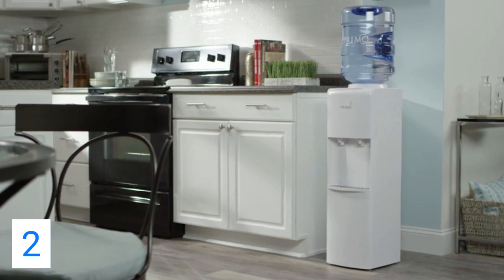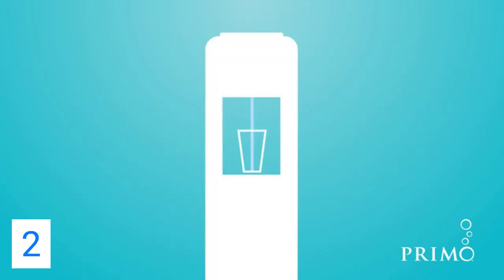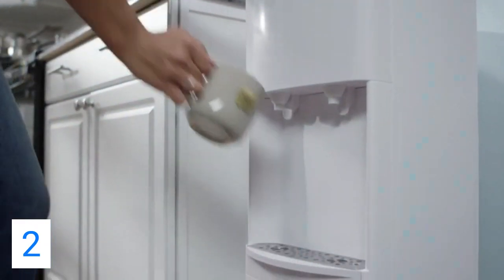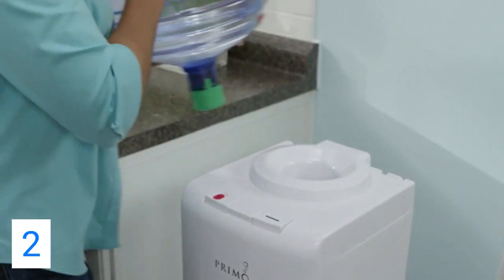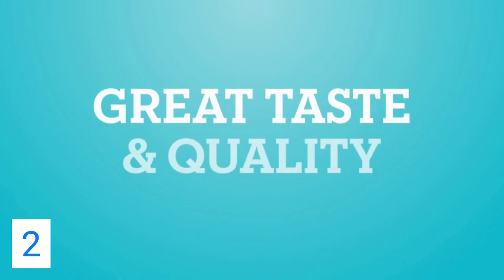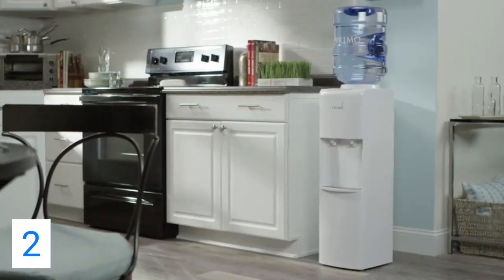High Quality Water Dispenser on Amazon || Water Cooler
1. Brio Limited Edition Water Cooler Dispenser - (00:03)
2. Primo Top-Loading Water Dispenser - (00:50)
3. Universal Water-Bottle Pump Dispenser - (01:50)

Kiváló minőségű vízadagoló az Amazonon || Vízhűtő
Dispensador de água de alta qualidade na Amazônia || Refrigerador de água
Distributore d'acqua di alta qualità su Amazon || Raffreddatore d'acqua
Dispenser Air Berkualitas Tinggi di Amazon || Alat pendinginkan air
Dispensador de agua de alta calidad en Amazon || Enfriador de agua
Vattendispenser av hög kvalitet på Amazon || Vatten kylare
Vysoce kvalitní dávkovač vody na Amazonu || Vodní chladič
Waterdispenser van hoge kwaliteit op Amazon || Waterkoeler
Amazon'da Yüksek Kaliteli Su Sebili || Su soğutucusu
Високоякісний диспенсер для води на Amazon || Кулер для води
Máy lọc nước chất lượng cao trên Amazon || Hệ thống làm mát bằng nước
Vanndispenser av høy kvalitet på Amazon || Vannkjøler
Hochwertiger Wasserspender auf Amazon || Wasserkühler
Amazonの高品質ウォーターディスペンサー ||ウォータークーラー
아마존의 고품질 워터 디스펜서 || 워터 쿨러
亚马逊高品质饮水机 ||水冷却器
ایمیزون پر ہائی کوالٹی واٹر ڈسپنسر || پانی کے کولر
مبرد مياه عالي الجودة على أمازون || مبرد مياه

1. Brio Limited Edition Top Loading Countertop Water Cooler Dispenser with Hot Cold and Room Temperature Water:
• Tri-Temp mode provides instant access to hot, cold and room temperature water
• The child safety lock features prevents accidental dispensing of hot water
• Removable drip tray can quickly be removed to provide users with an easy way to clean; UL/Energy Star Approved
• The stylish and modern design is an eye-catching addition to any home, office or garage, measuring only at 205 x 175 x 15 inches to fit any space
• INCLUDED COMPONENTS

2. Primo Top-Loading Water Dispenser - 2 Temp (Hot-Cold) Water Cooler Water Dispenser for 5 Gallon Bottle w/Child-Resistant Safety Feature, White:
• 2 WATER TEMPERATURES
• BRRR / AHHH
• TWO-SPOUT DESIGN
• DRINK UP
• BPA-Free

3. Universal Water-Bottle Pump Dispenser 5-Gallon: KitchenBoss Foldable Automatic Water Bottle Pump, Portable Electric Drinking Water Pump USB Charging 1-5 Gallon Water Bottle Switch,Onyx Black:
• KitchenBoss water dispenser has won the 2022 iF design award
• Super Long Battery Life
• One-key Operation: 5 preset volume
• High-quality Food-Grade Materials
• Removable Pumping Hose
• High compatibility
• Minimalist design